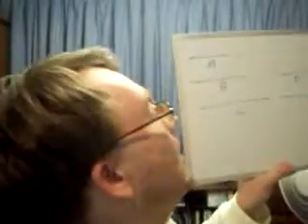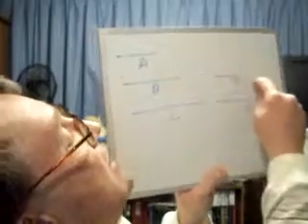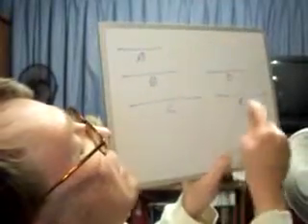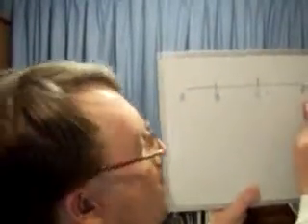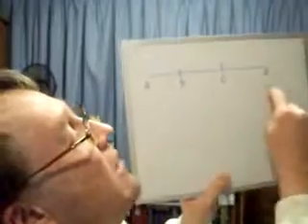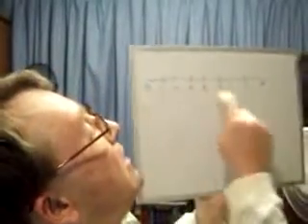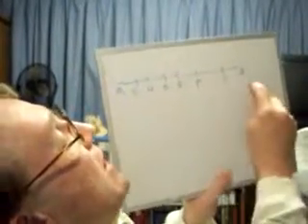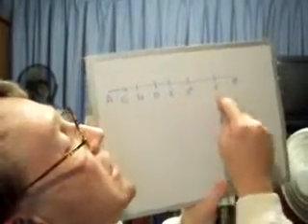Euclid B10 P28